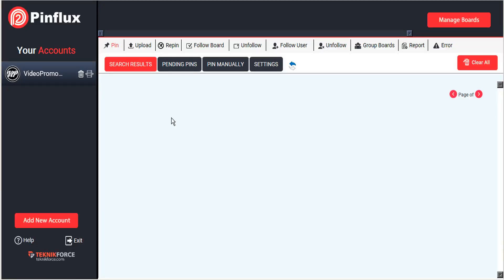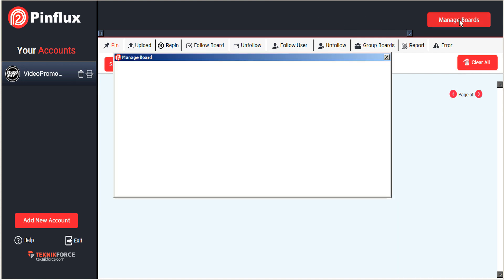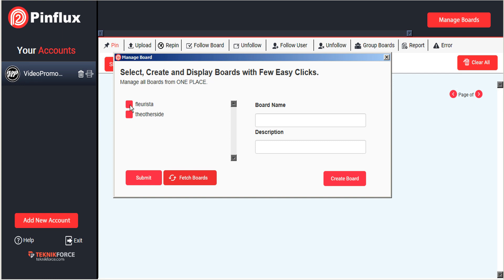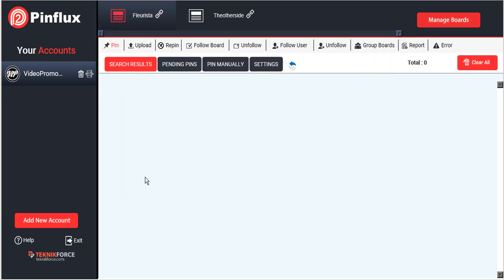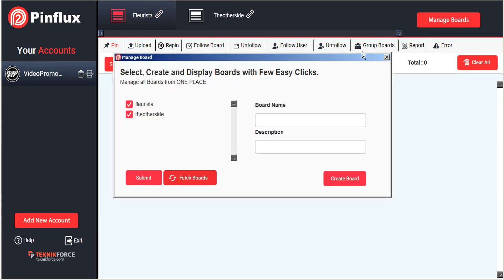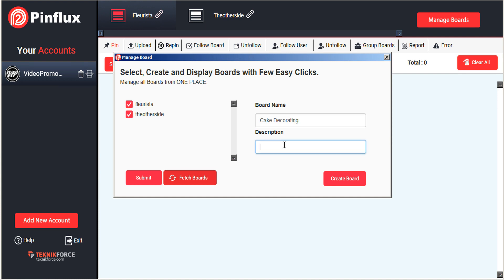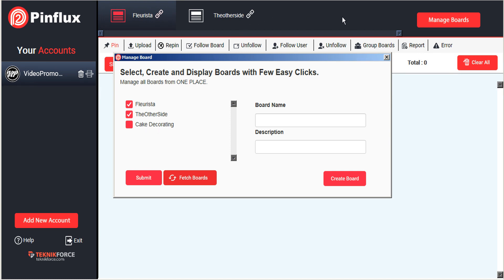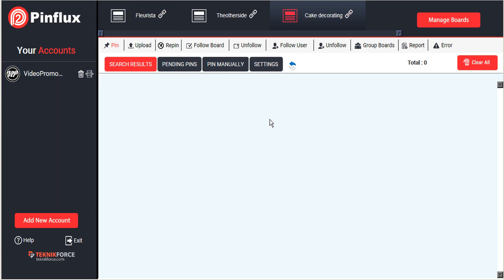PinFlux Tutorial 3 Boards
Here’s a quick link to our revamped automation Pinterestmarketing software Pinflux 2

Let’s take a look at how to manage boards using Pinflux. When you first add your account to Pinflux your boards will not appear. Follow the simple procedure below to import boards.

Click the Manage Boards Tab. You will see a list of boards that Pinflux has detected on your Pinterest site. For some reason if all the boards are not being seen then you can click on fetch boards.

It will refresh the list. Click on the board you choose to import and then submit that to Pinflux. You board will then appear on Pinflux dashboard. You can scroll from left to right.

To create a new board once again got to Manage Boards and you will find that option. Name the board, add a description and create a board.

To import the newly created board tick the checkbox and click on submit. It will appear on Pinflux dashboard.